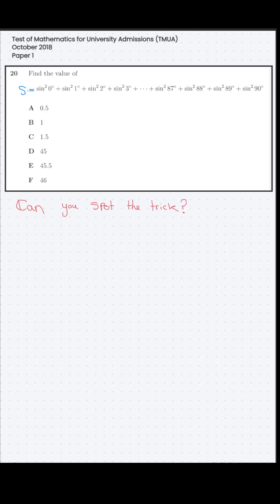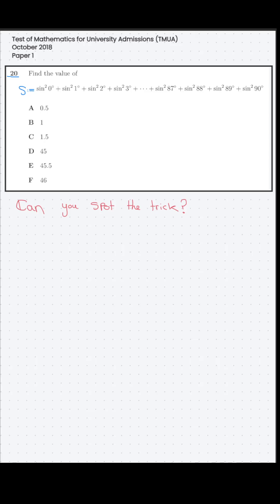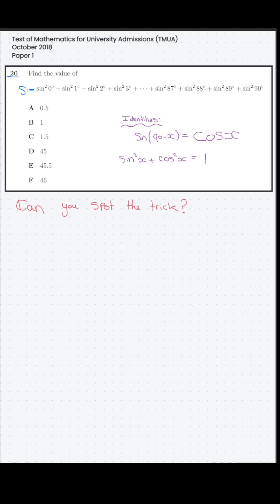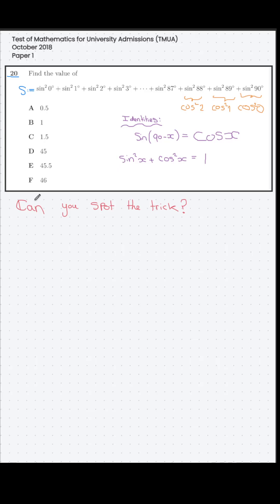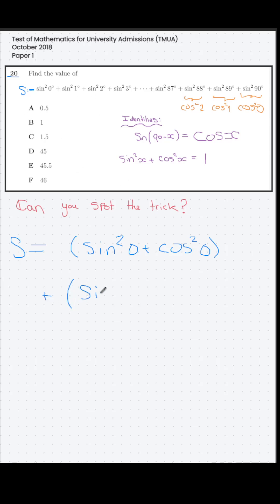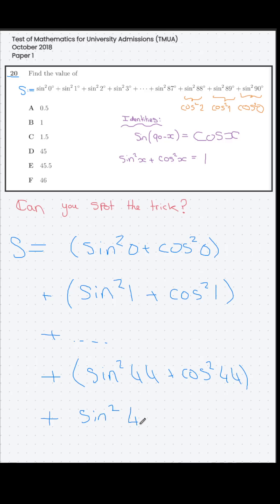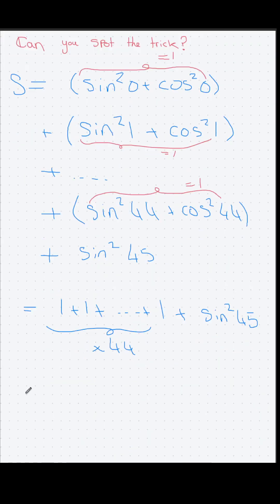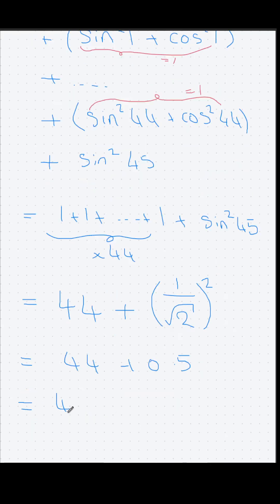Did you spot the trick? | TMUA 2018 Q20 Paper 1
By recalling two well known trig idenities we can turn a scary-looking sum into a simple sum, resulting in a final answer of 44.5. Perfect practice for Oxbridge admissions tests.